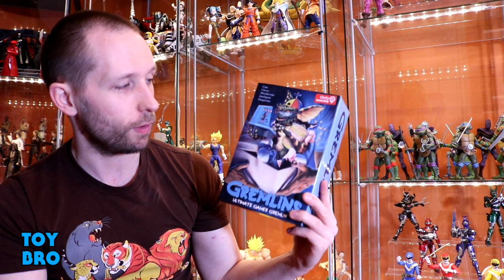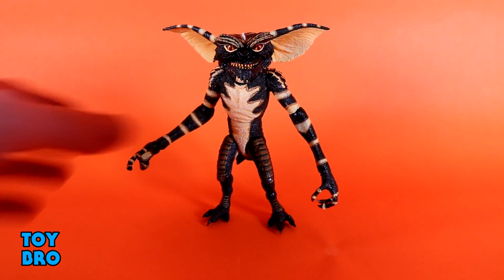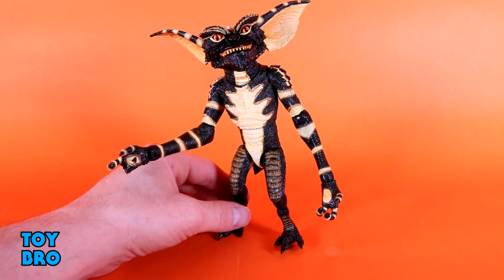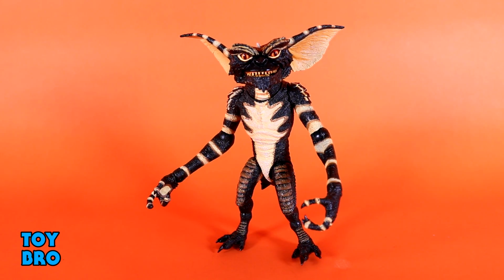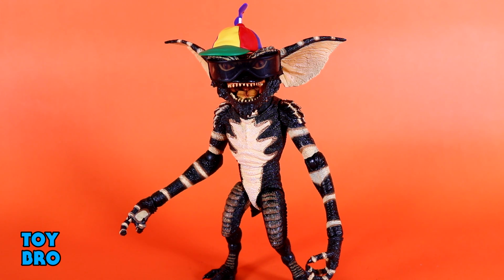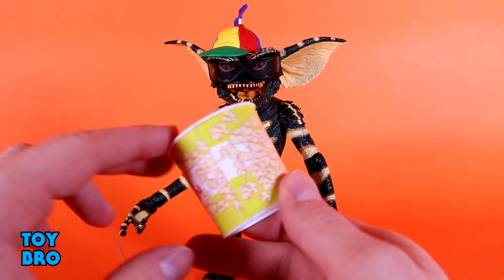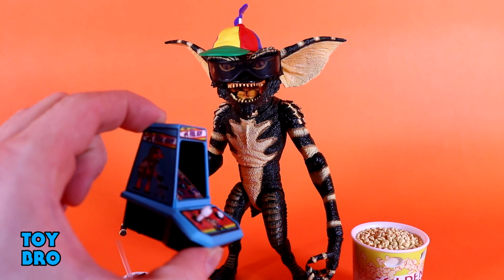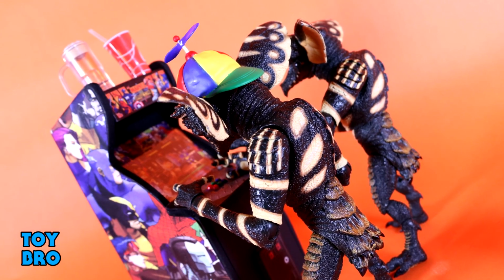NECA Toys Gamestop Exclusive ULTIMATE GAMER GREMLIN Action Figure Toy Review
NECA is killing it with this line, and this entry is no different, check it out!